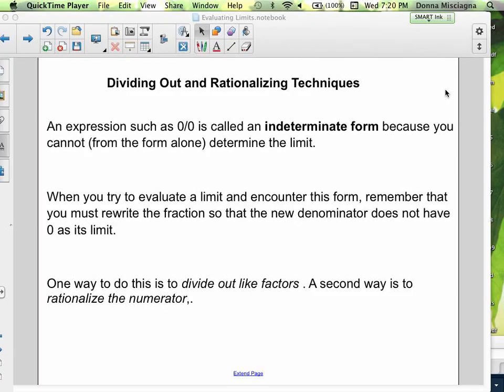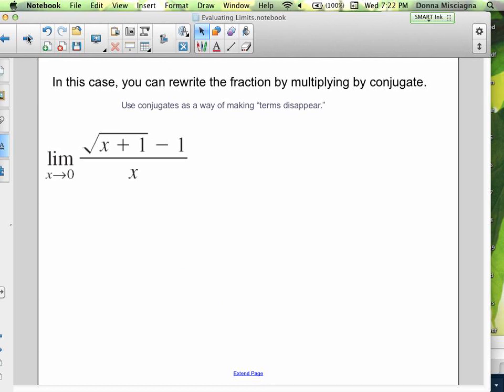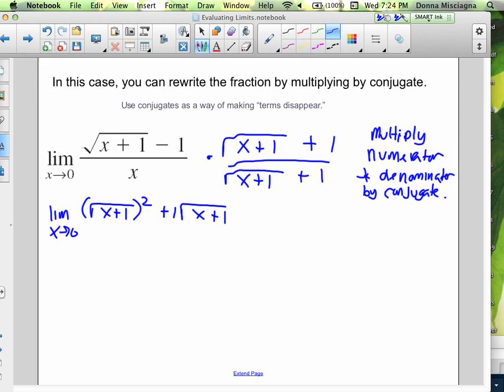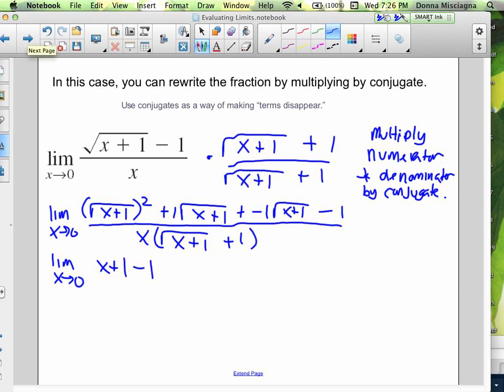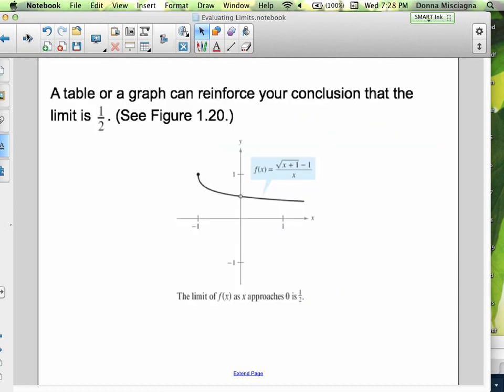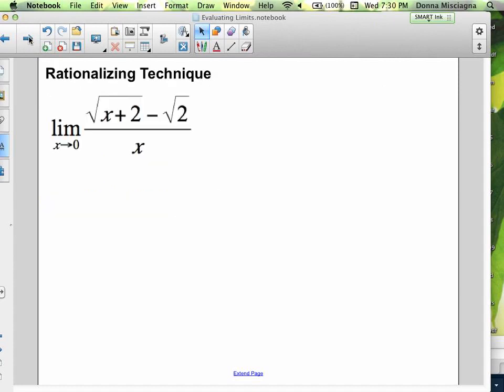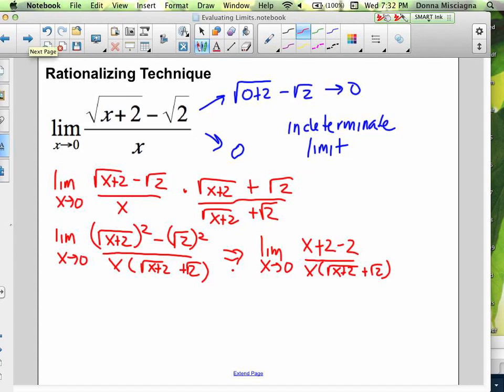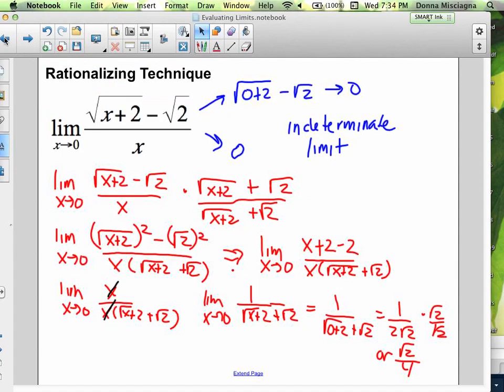Simplifying Fractions and Rationalizing Numerators to Find Limits Broadband